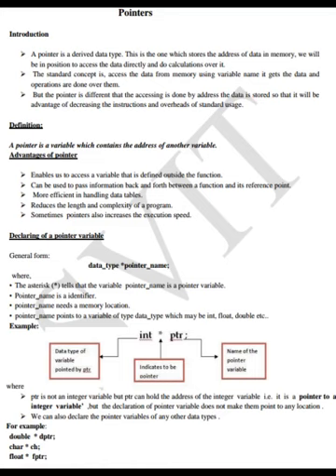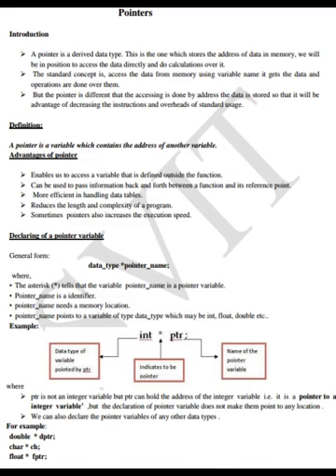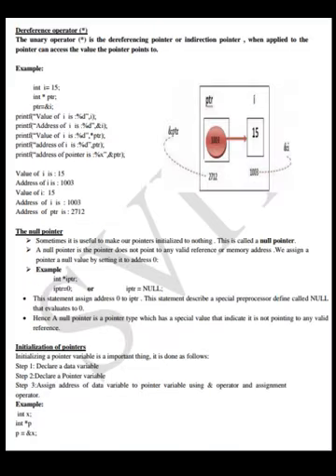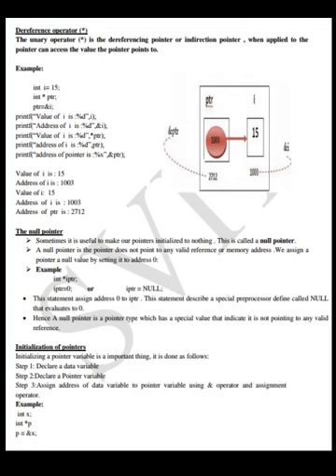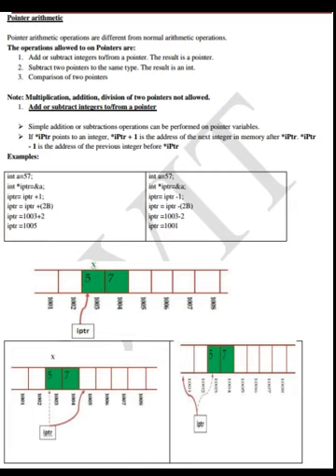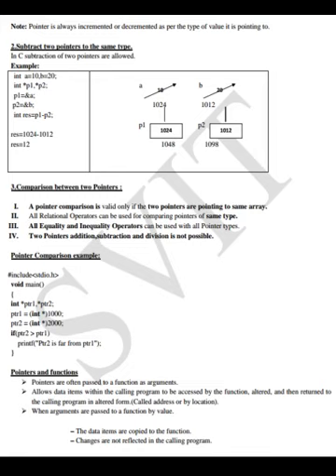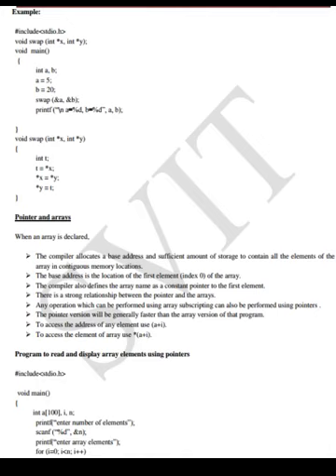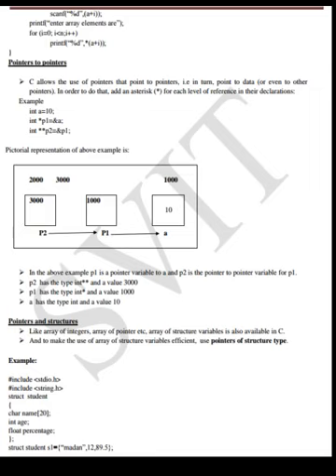JABEN INDIA, CPS, MODULE - 5, PART - 1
CPS, CBCS, B.E, CSE, VTU, MODULE - 5, PART - 1